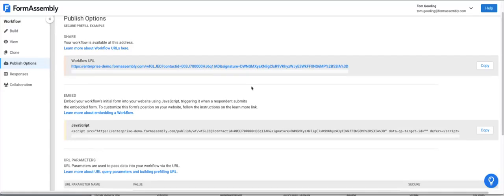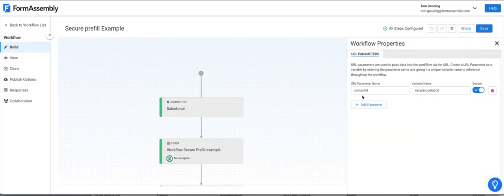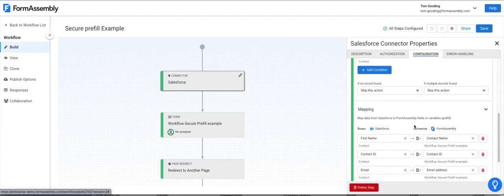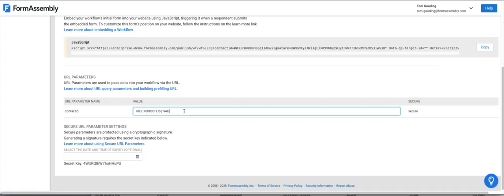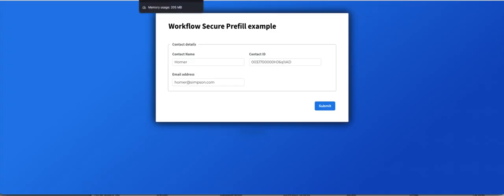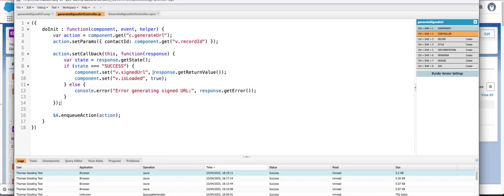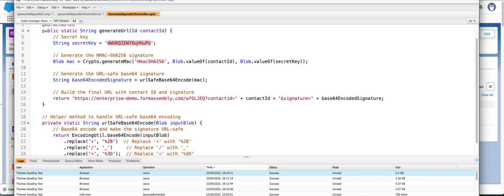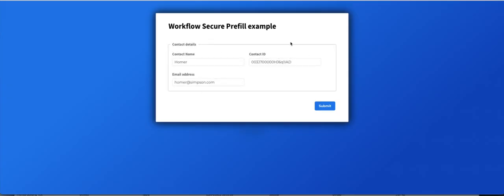Product Demonstration - Secure Parameters for Dynamic Pre-fill in Workflow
In this feature overview, our FormAssembly product expert discusses how you can utilize secure parameters for Dynamic Pre-fill in Workflows.